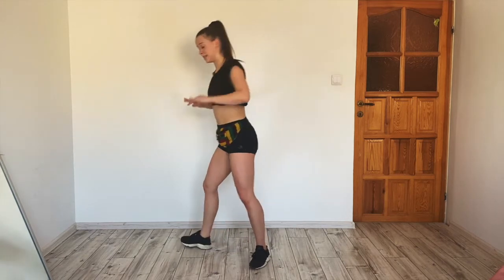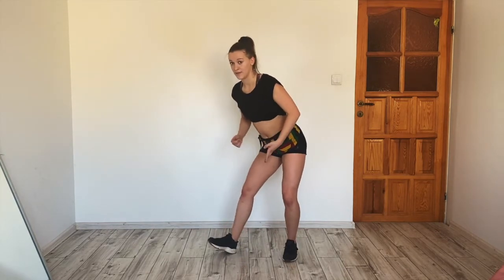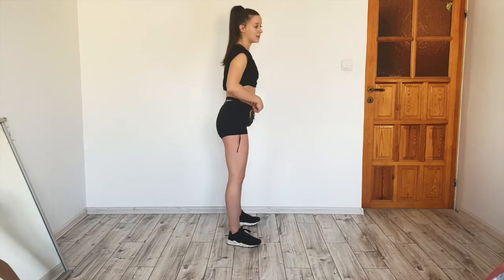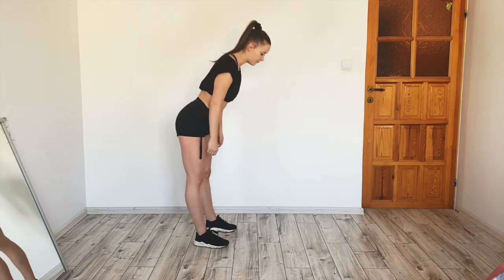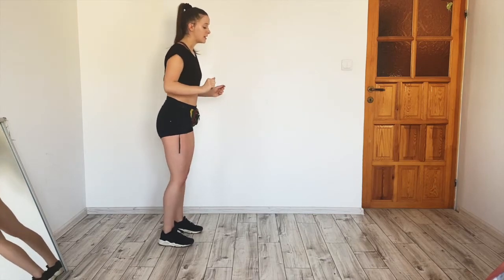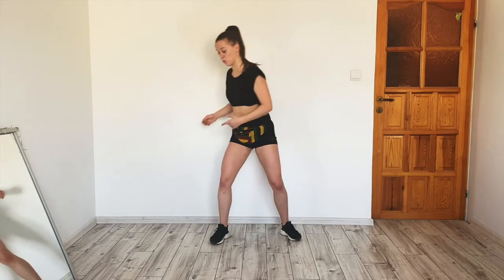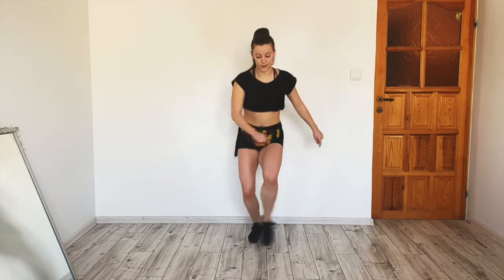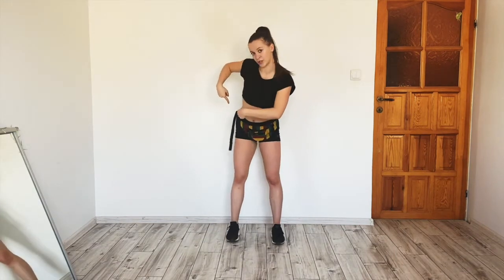Bracket- Mama Africa -- DANCE TUTORIAL BY Oliwia Ratyńska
Hello guys !
I hope you gonna enjoy my tutorial.